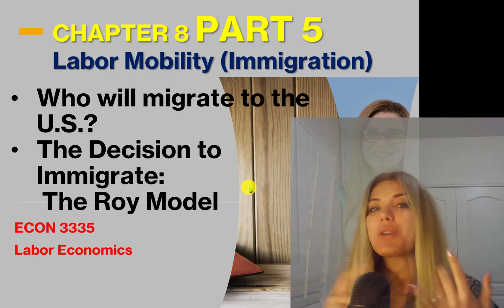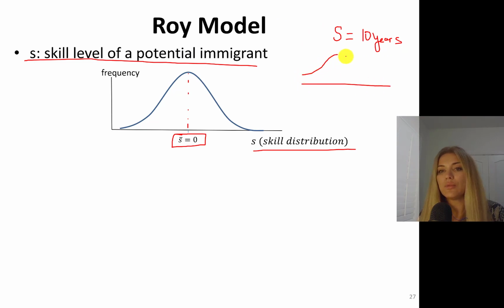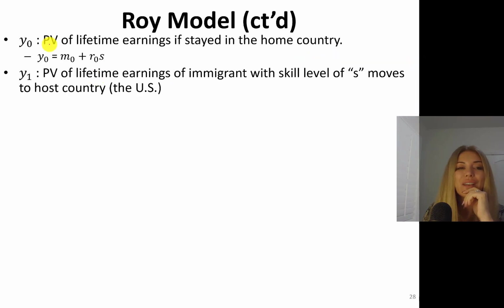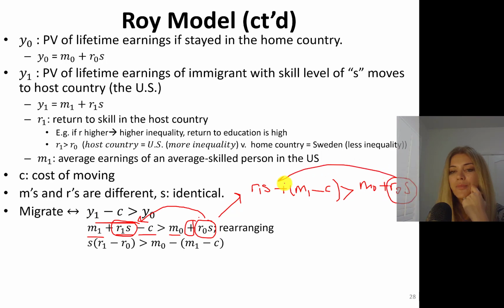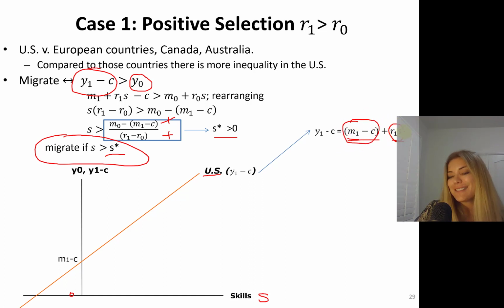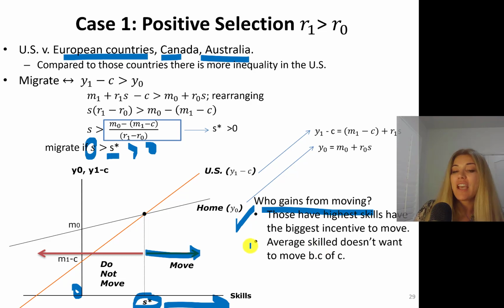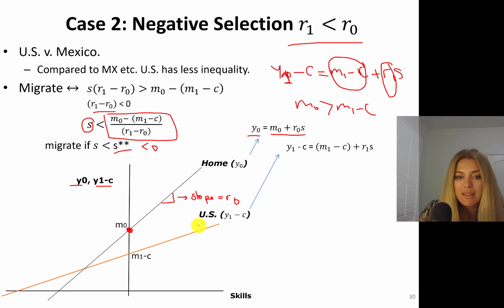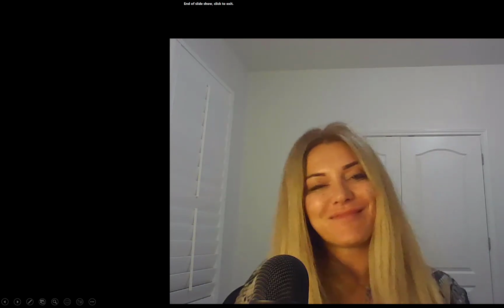Who will migrate to the U.S.? The Roy Model of Migration - Chapter 8 Part 5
Who will migrate to the U.S.?
The Decision to Immigrate:
 The Roy Model